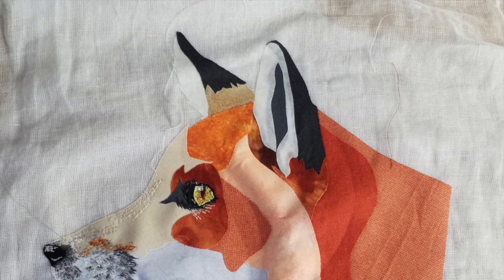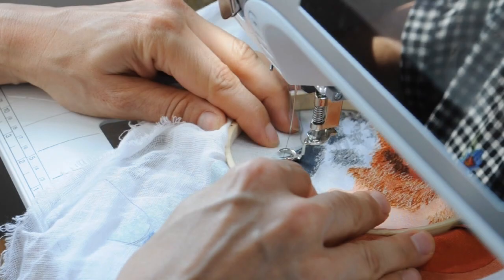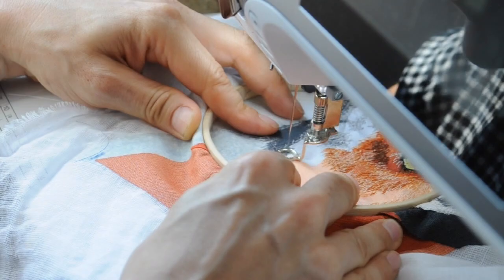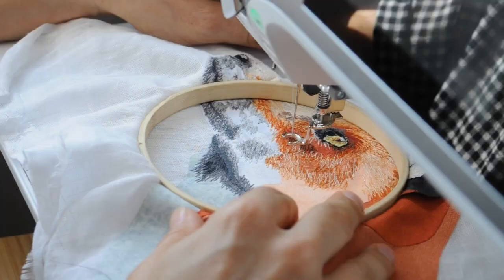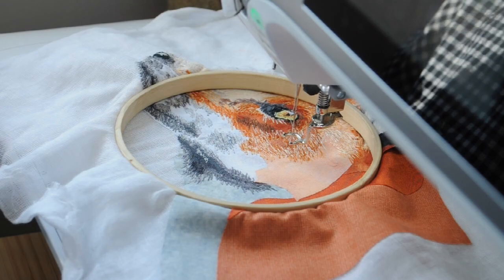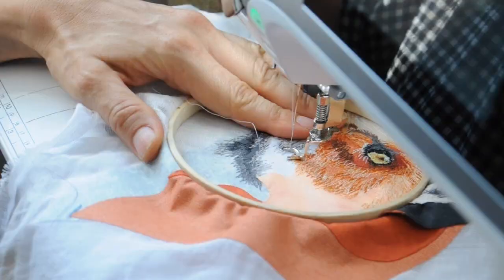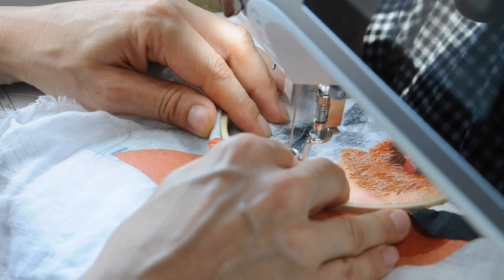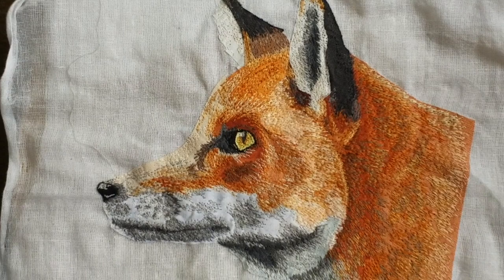Fox art quilt 3 - finished thread painting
This video follows on from my previous video, explaining what I did next to thread paint the fox. Just a quick summary of the thread painting process.